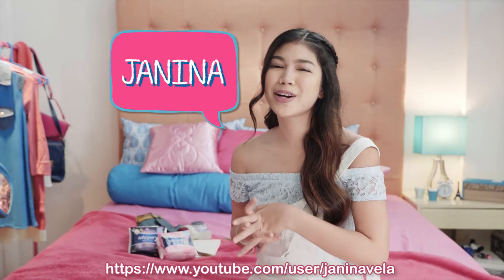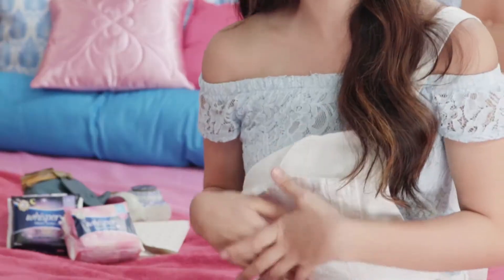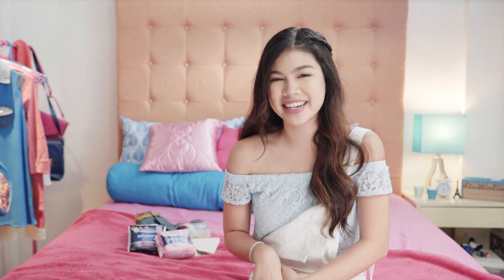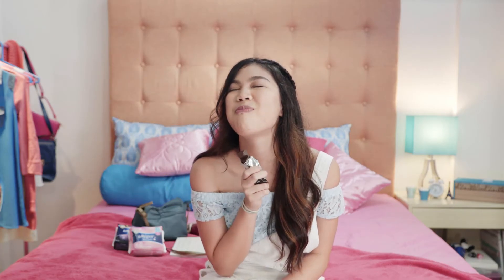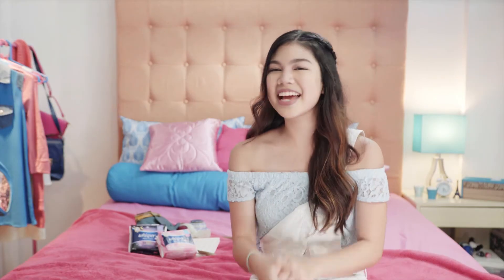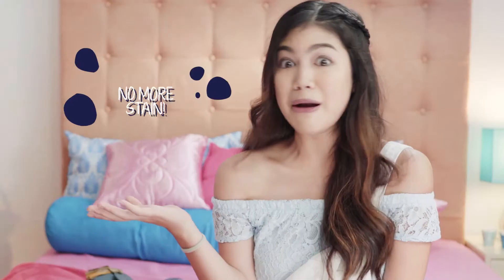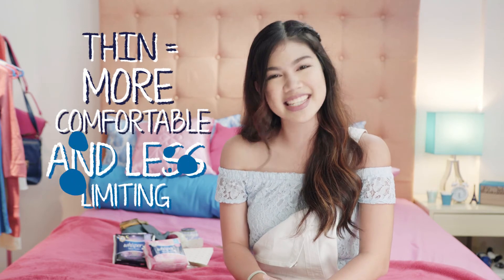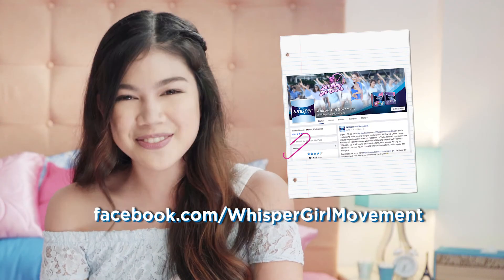Period Hacks - Whisper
Title: Period Hacks
Client: Whisper
Agency: Idea1
Production House: Tilt Studios/Pixeleyes Multimedia
Director: Gino Montalvo
DOP: Sol Garcia
Offline Editor: Mitsuko Kubota
Online Editor: Mitsuko Kubota